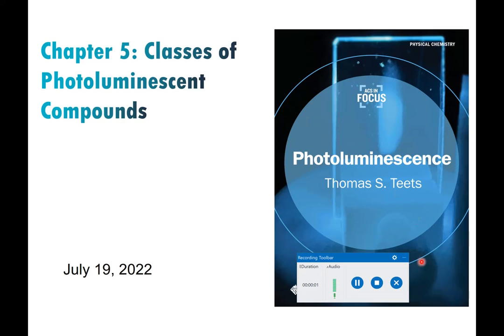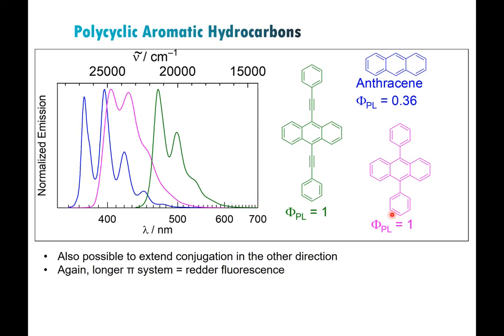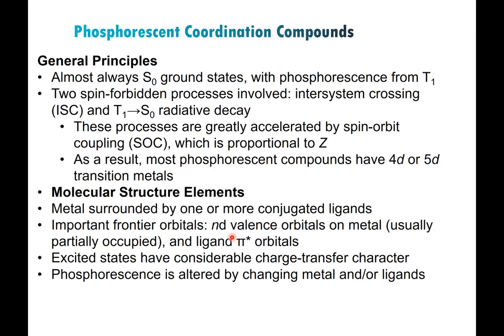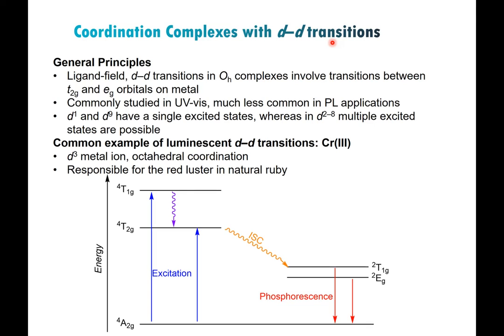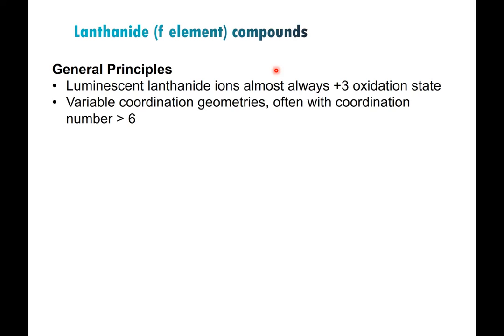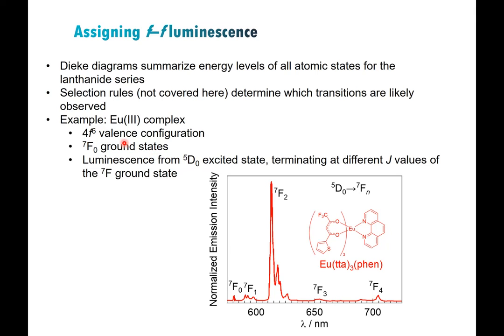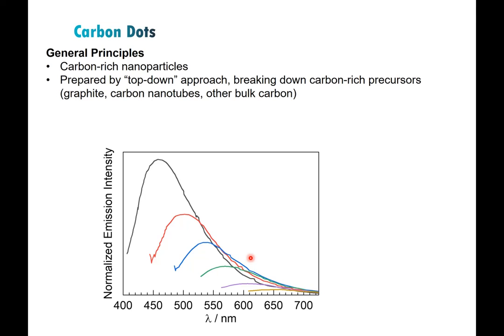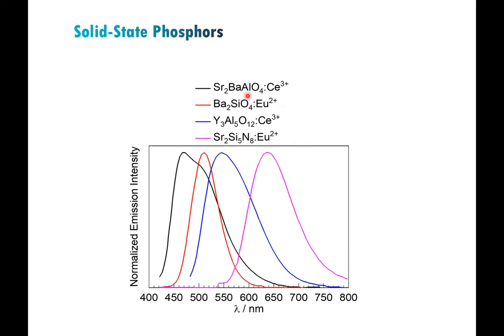Photoluminescence Chapter 5